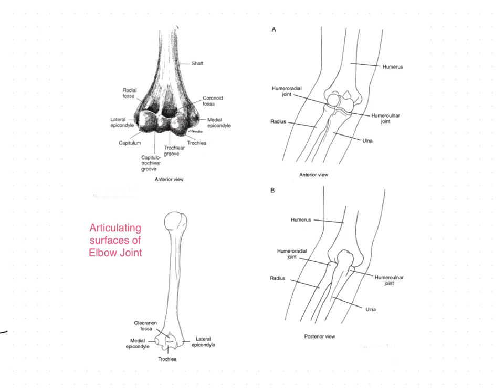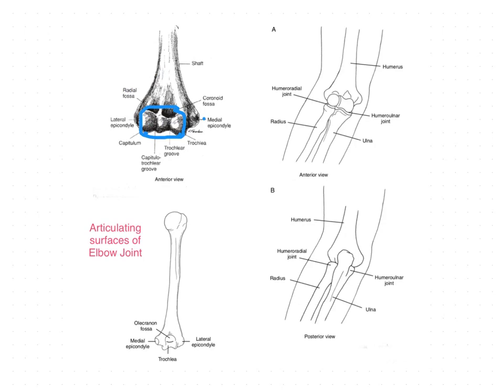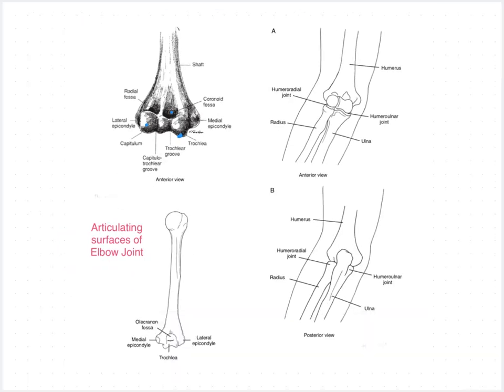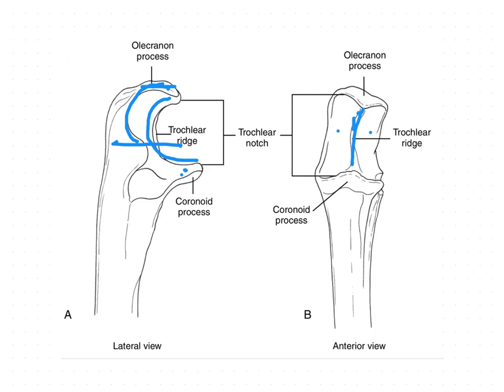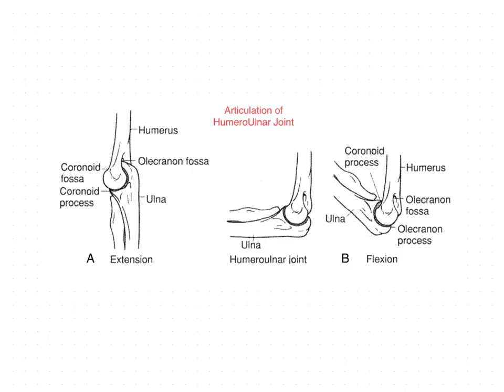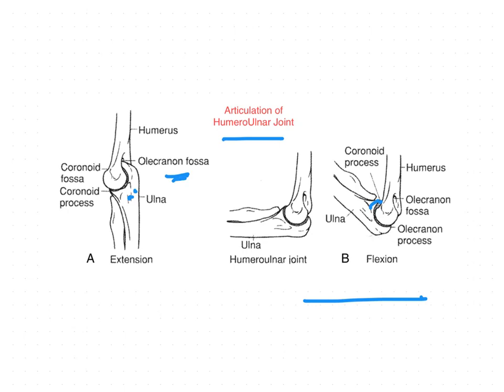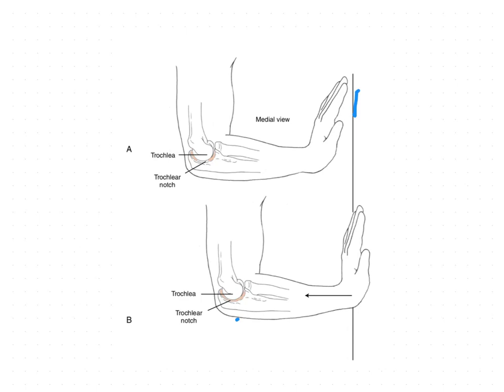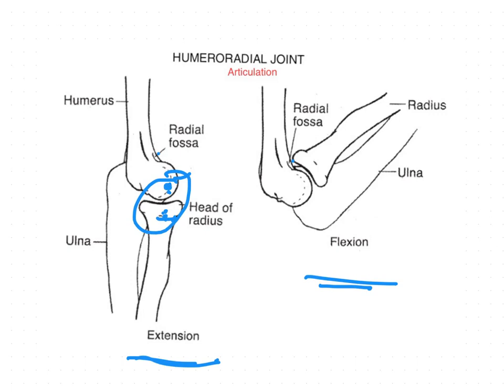Structure of the Elbow Joint part 1 ELBOW COMPLEX